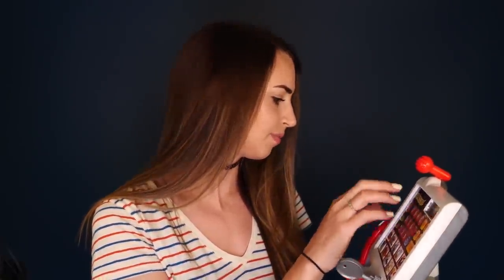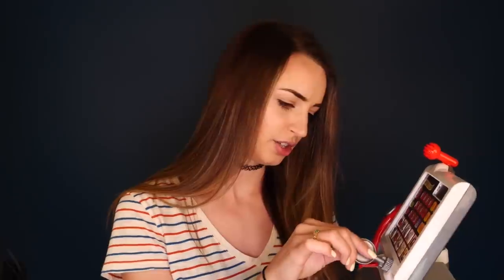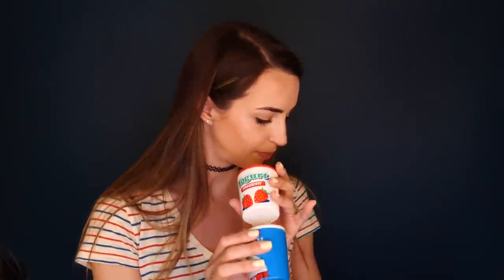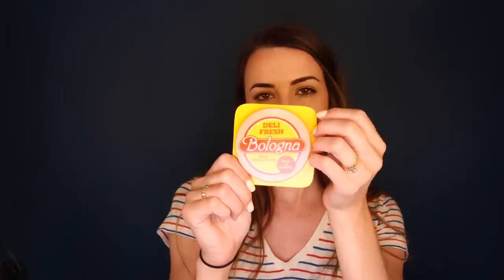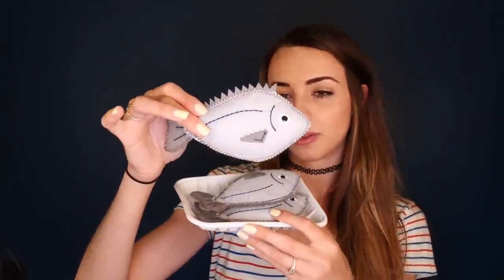ASMR | Toy Grocery Store Checkout | 60fps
MY FAVE EVERRRR OMGGGG I LOVE PLAY FOOD WOODEN FOOD TOYS They're so CUTE and WEIRDLY SATISFYING because it's like normal food but its NOT its FAKE AHHHHH lmao omg ;-;
. Anyway this is a verY reLaXinG grocery store checkout. You better pray for the person behind you in line. Enjoy :)

🎵I’m now on Spotify! Listen while your phone is off :)
I'm also on APPLE MUSIC HECK YEAH!

🎨Like my posters in the background? They're metal and they stick to the wall with wall-safe magnets! :D I'm partnered with Displate, so you can check out my favorite stuff and their site here (you can even match my background and upcoming backgrounds if you want!):

My upload schedule:
►Every Tuesday
►Every Thursday
►Every Saturday